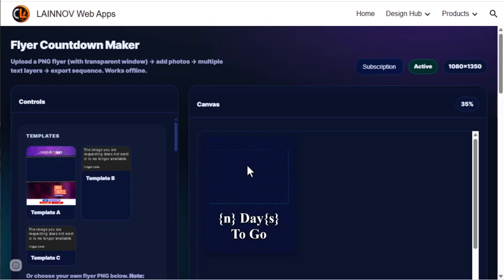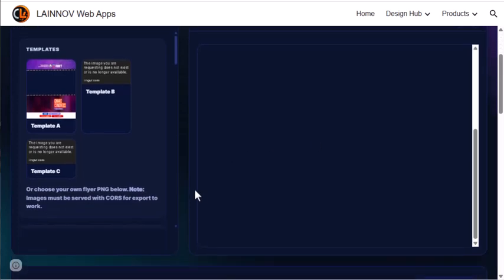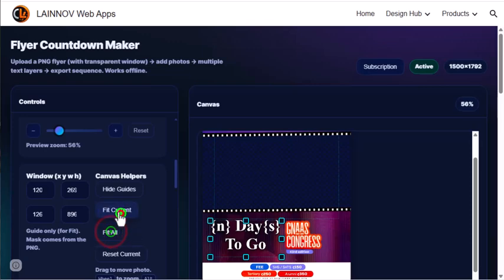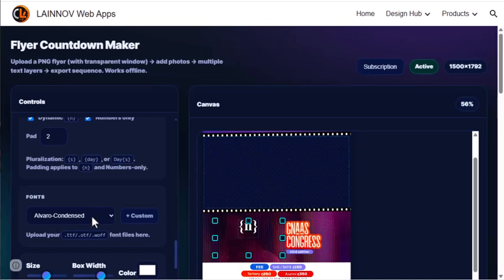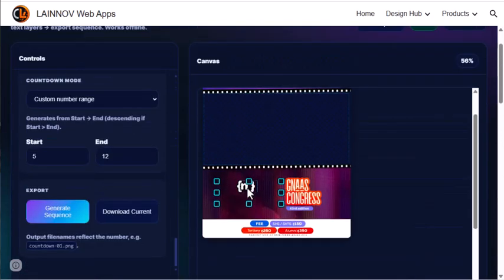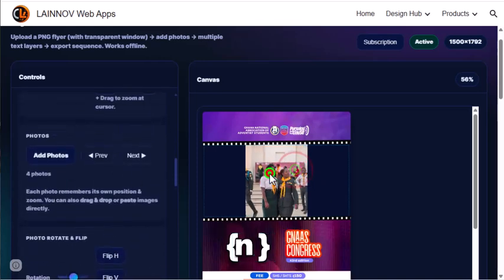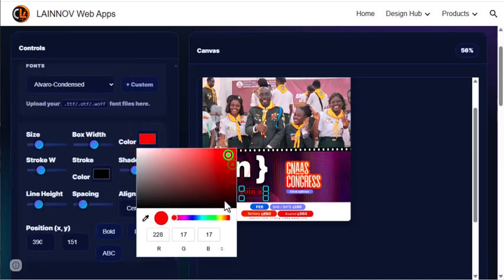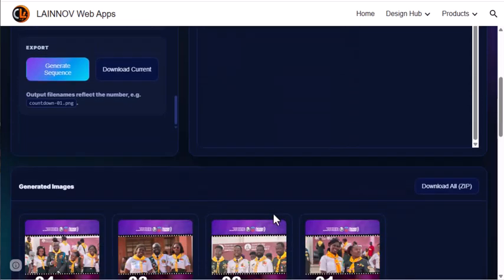FlyerCount official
Are you wondering how to get a count down flyer for your events. Generate all the countdown at once for the days left? Then our flyer count down maker is here for you.